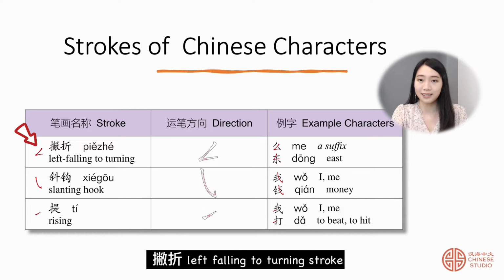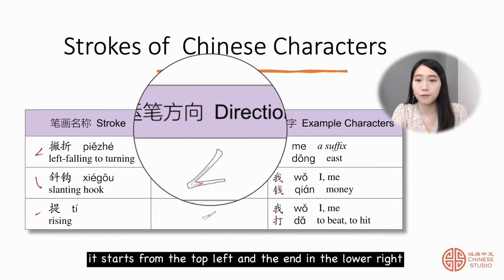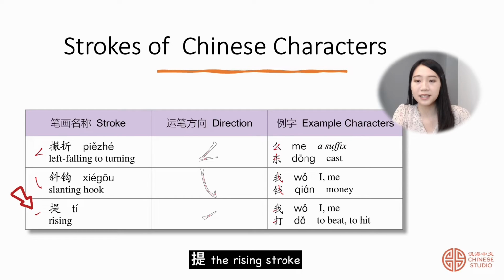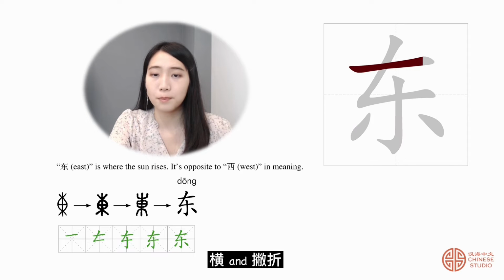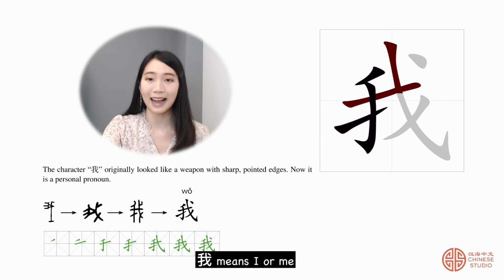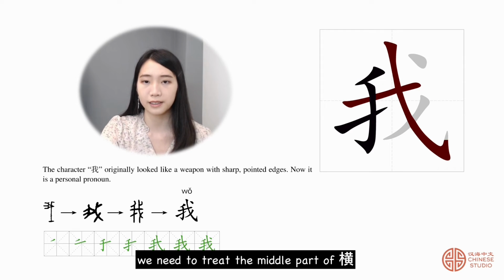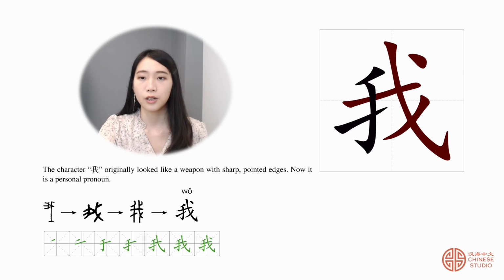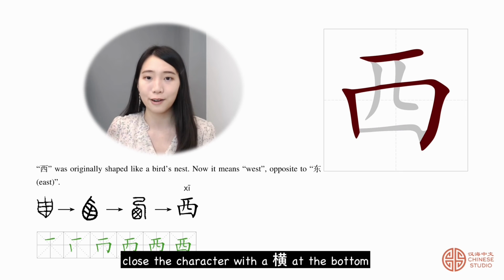HSK 1 Character Learning - Lesson 6 | Beginner Chinese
🎉 Welcome Back to Lesson 6 of our HSK Level 1 Course: Character Learning!

🎥 Video Class: Interactive, step-by-step tutorials to guide your learning.
🃏 Vocabulary Flashcards: Quick and effective methods to build your vocabulary.
🕹️ Vocabulary Games: Learning through play, enhancing retention.
🎧 Mp3 Audio Files: Practice listening skills even on the move.
📑 PPT Notes: Clear, concise notes to aid your revision.
✏️ Chinese Character Practice Sheets: Practice the art of writing Chinese characters.
🧩 Quiz: Challenge yourself and consolidate your learning.
📜 Certificate of Completion: Celebrate your achievement with a certificate.
📩 Email Support: Expert teachers ready to assist and answer your queries.
Join us and make your Chinese language dreams a reality! Perfect for beginners and those revisiting the basics, our HSK 1 Course is crafted to set a strong foundation in Mandarin.

Got questions? We'd love to hear from you in the comments. Xie Xie 谢谢!